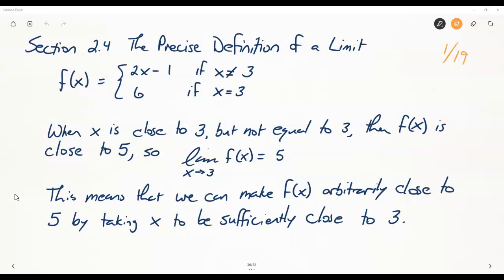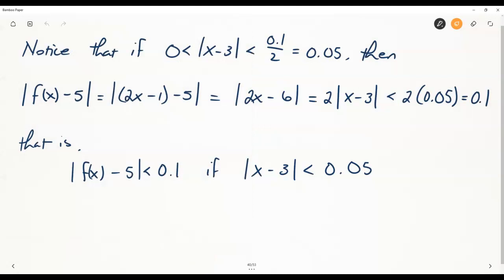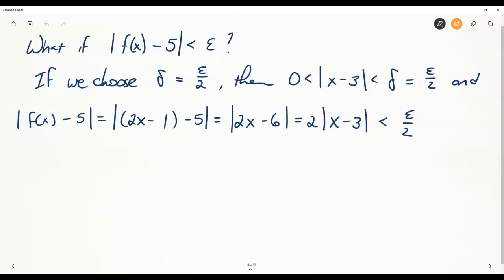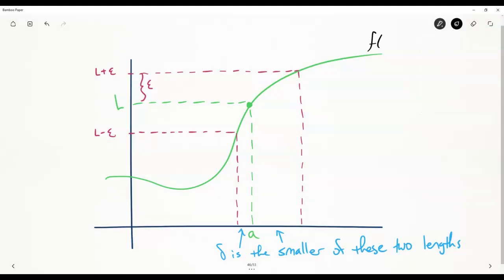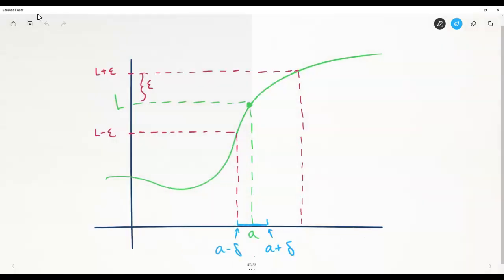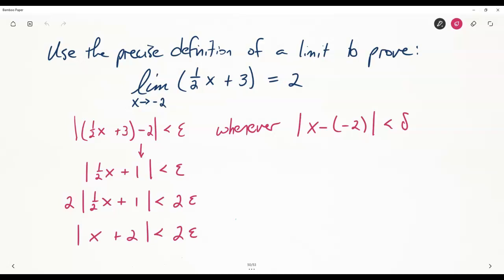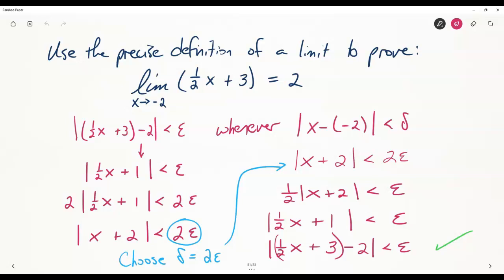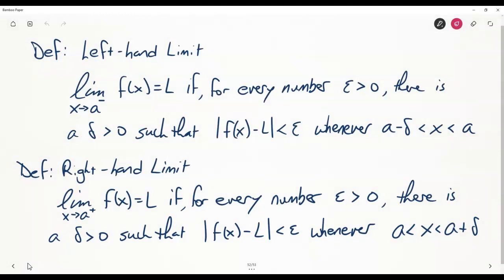Math 1550 Section 2.4